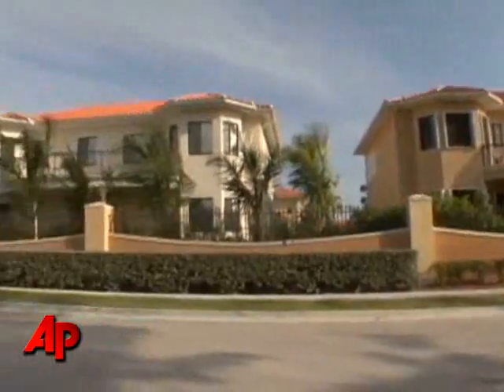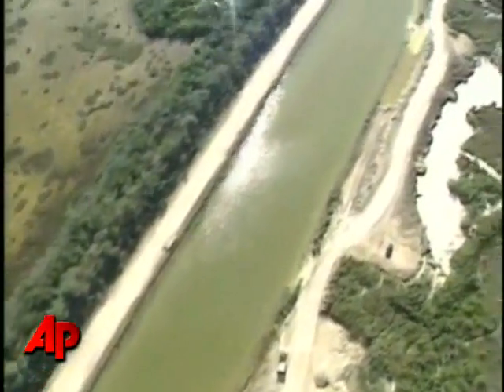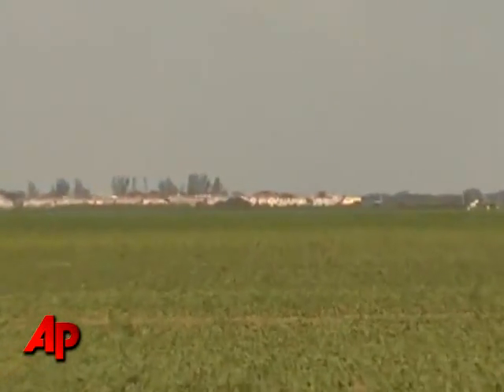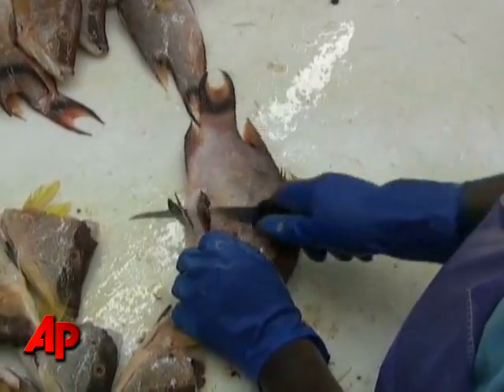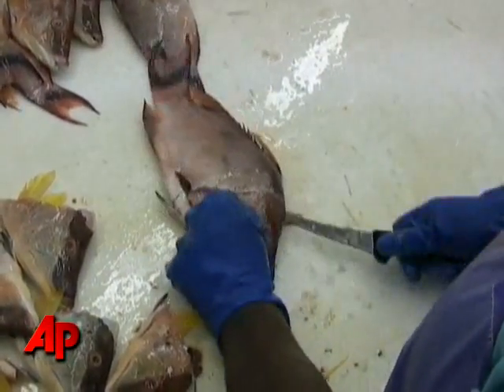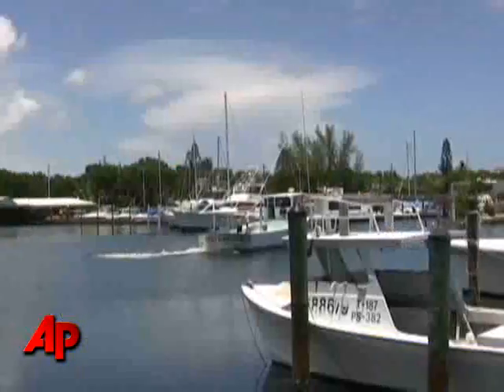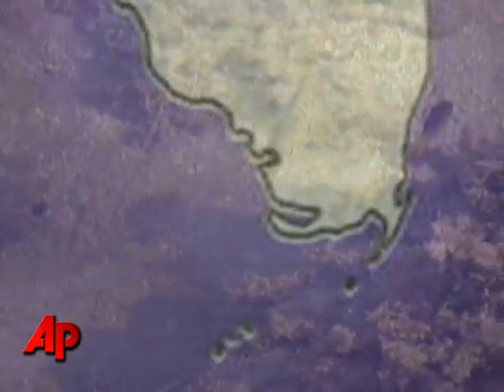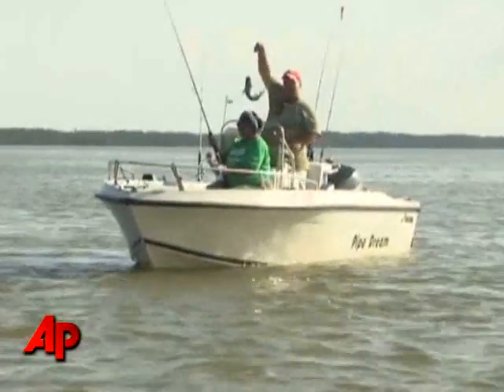Video Essay: Florida Bay Facing Ecological Ruin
As Everglades restoration slows to a crawl, Florida Bay, at the state's southern tip, is feeling the pinch. Miles of canals aimed at draining the swamp for development and farms are depriving the bay of much-needed freshwater. (Aug. 5)